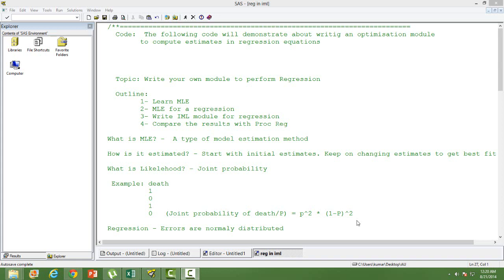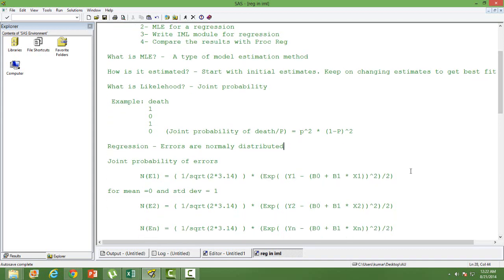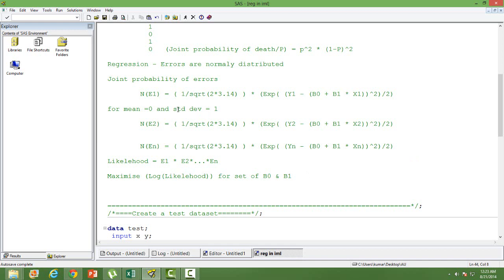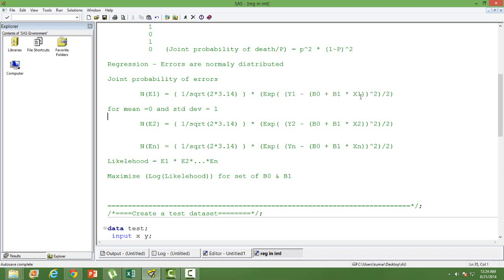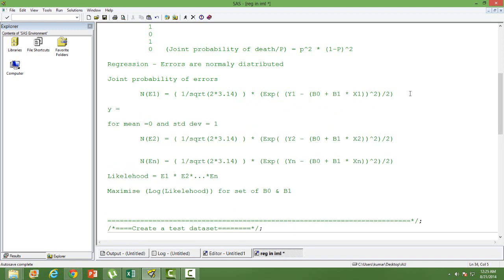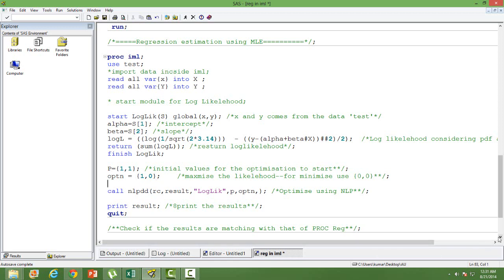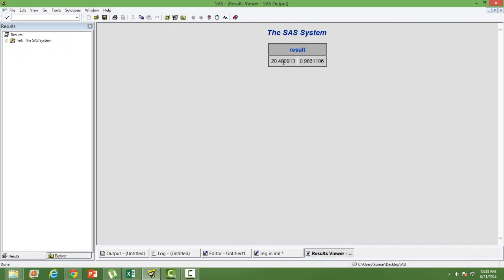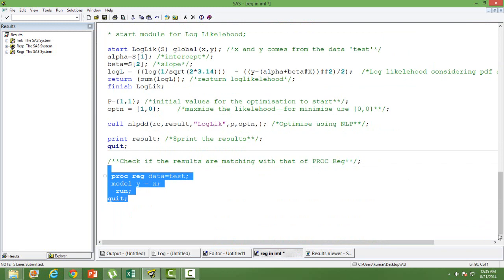Write Your Own SAS PROCs using SAS IML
IN this video you will learn how to write a custom module to perform Regression. This will video will also help you understand Maximum Likelihood Estimation. After watching this video you will be able to write your own module to perform Logistic Regression or  any parametric estimation.